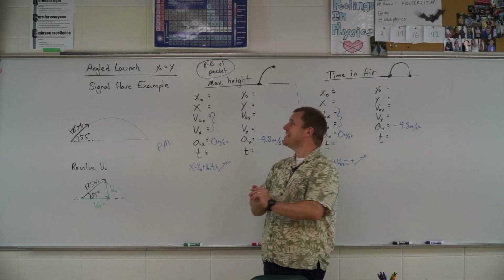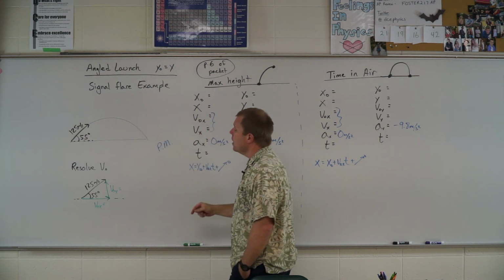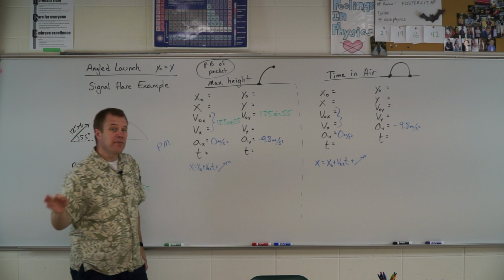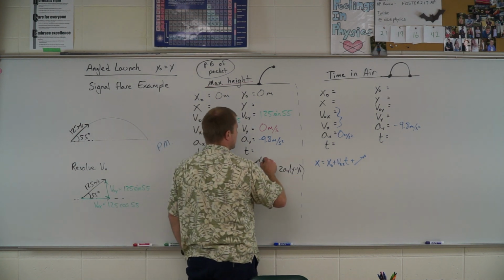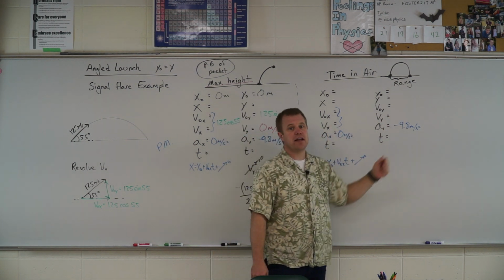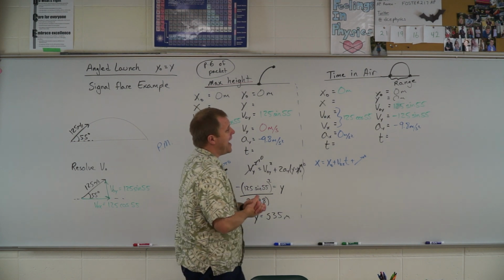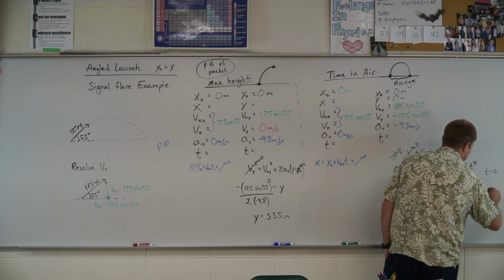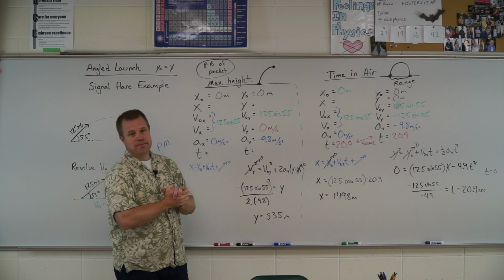Angled Launch - signal flare example p.6